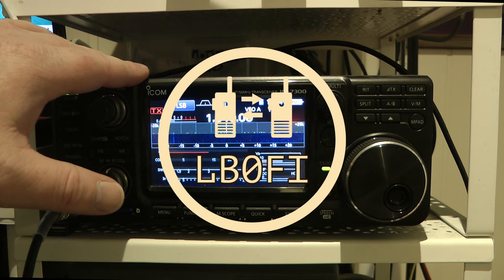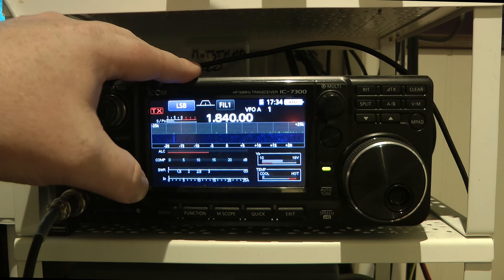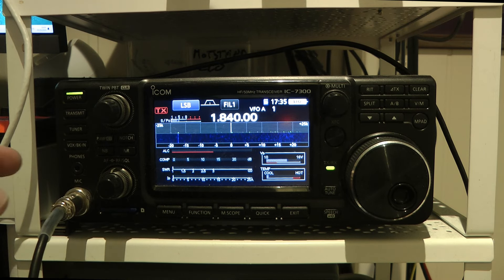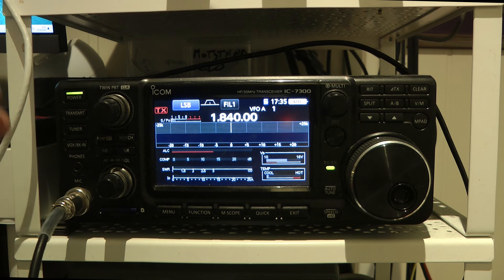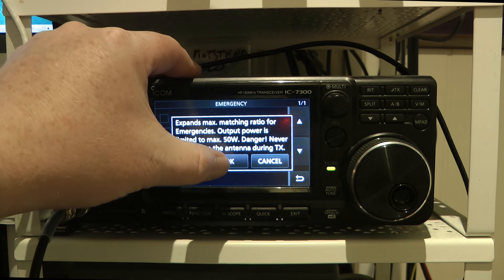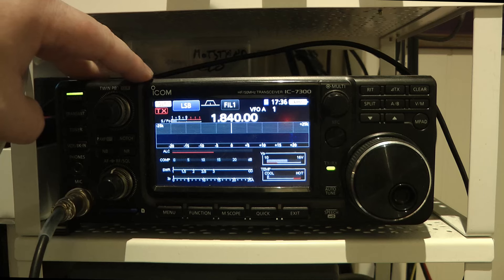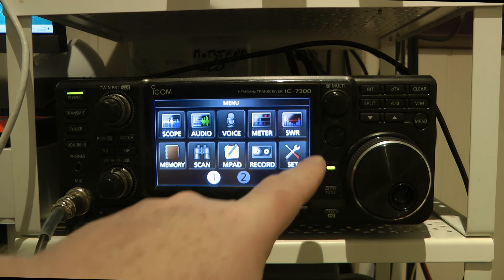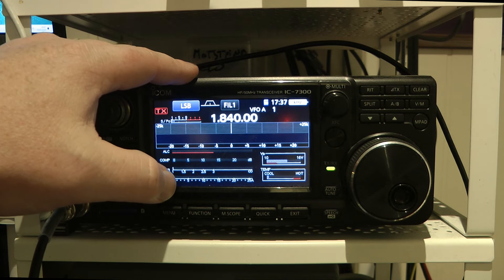Is the IC-7300 really a 50W G90?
Does the IC-7300 have a secret superpower? How do you unlock it? Also DO NOT TRY THIS AT HOME! IF YOU DO I AM NOT RESPONSIBLE FOR ANYTHING THAT WILL HAPPEN. Even though nothing will probably happen.